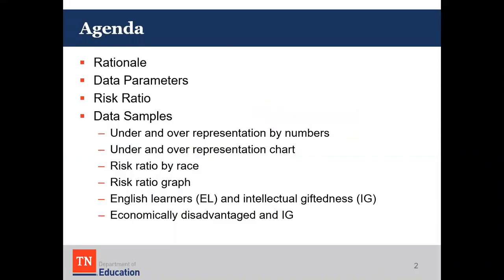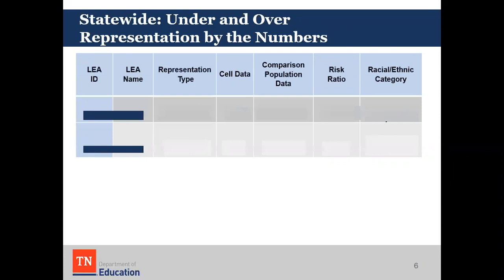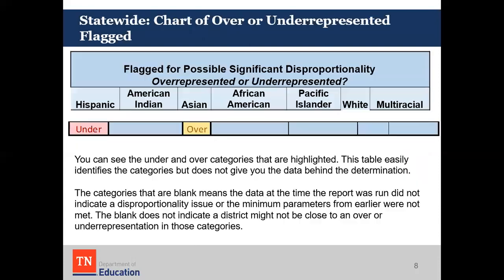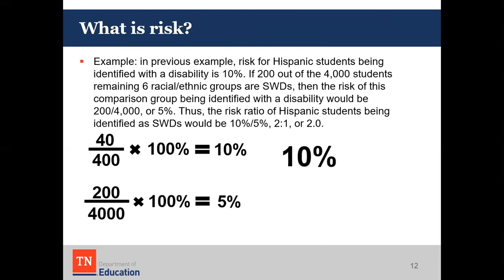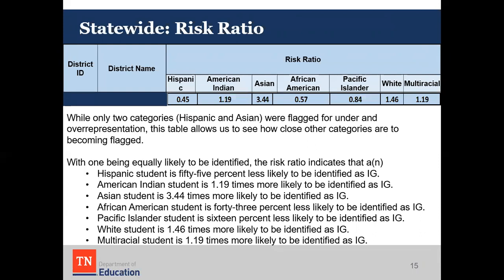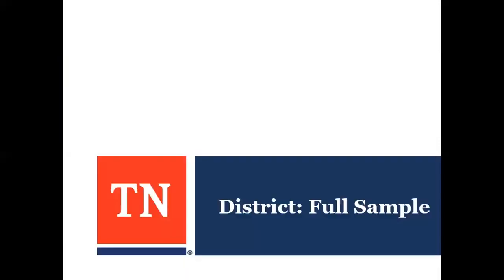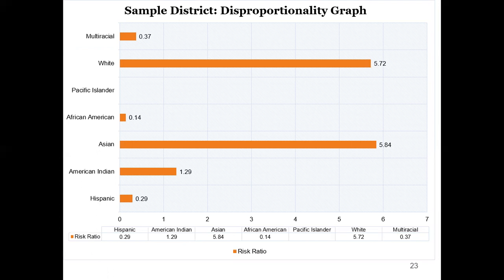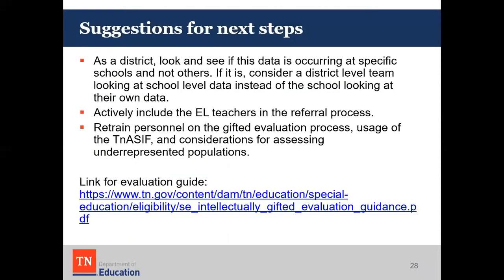District Data Report on Giftedness Webinar